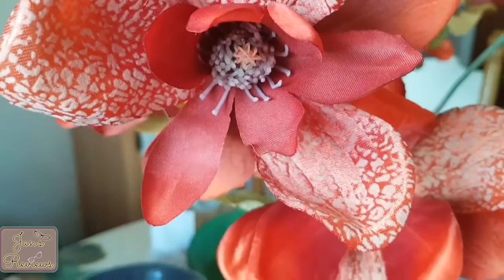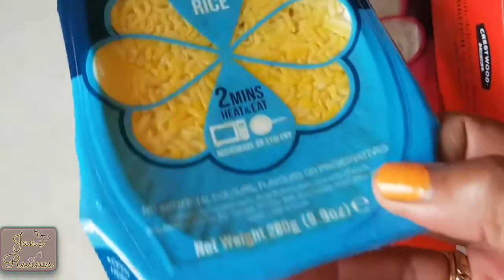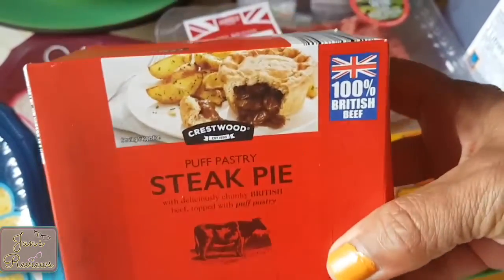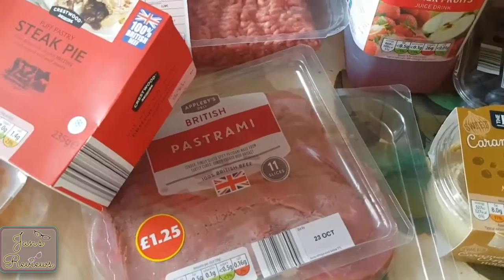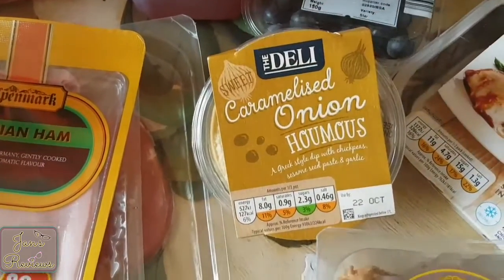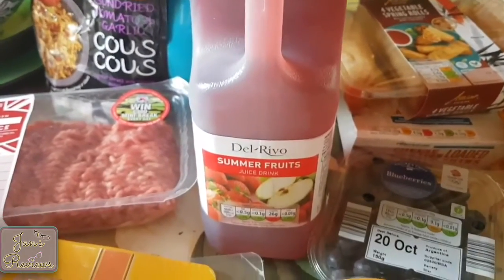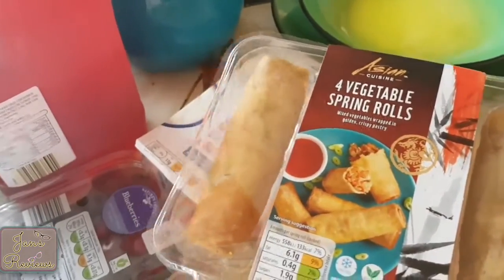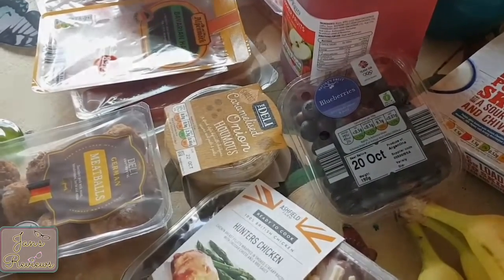ALDI REVIEW, ALDI SUPERMARKET, ALDI HAUL Jan's Reviews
Popular UK Television reviews, as seen through the eyes of Jan!